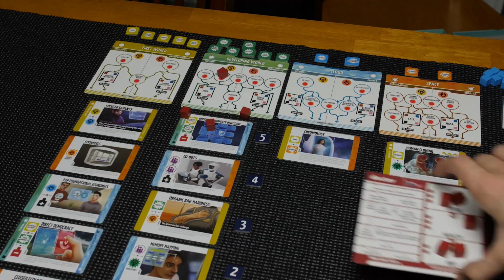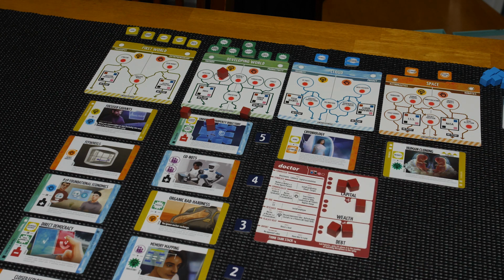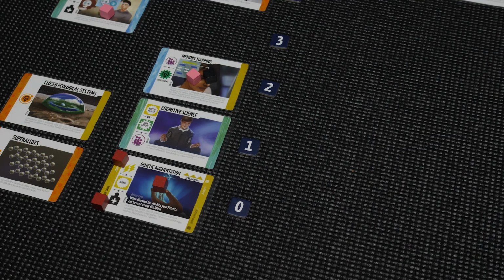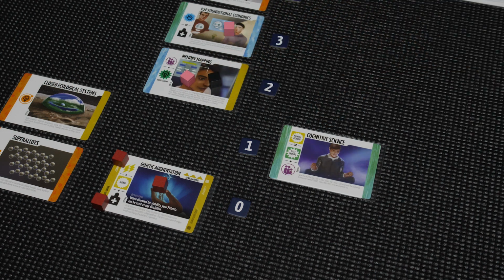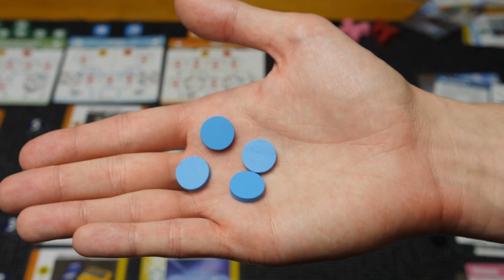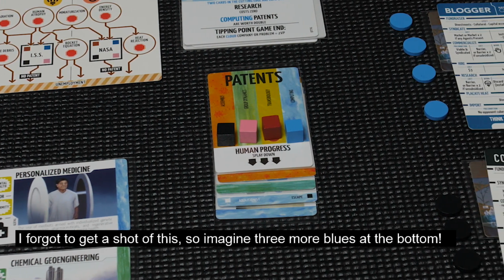Learning Pax Transhumanity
**NOTE** I neglected to mention a minor rule regarding companies: you can use opponent's cubes that are in your own company as your own workers.

If you liked this video or our other videos, consider a donation! for links.